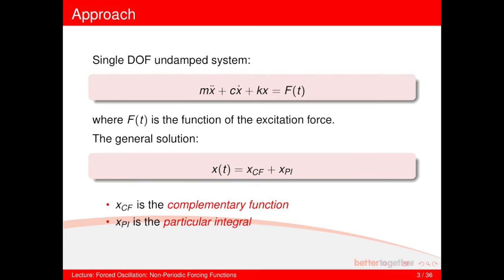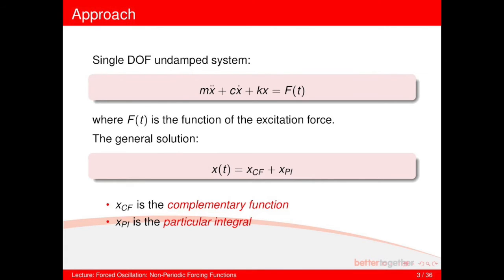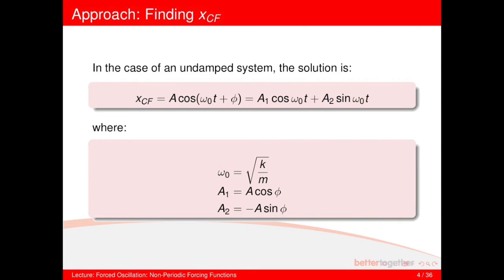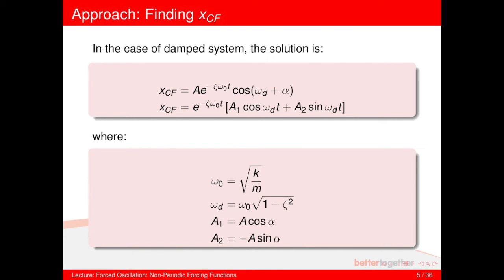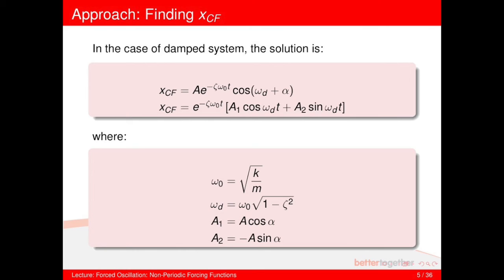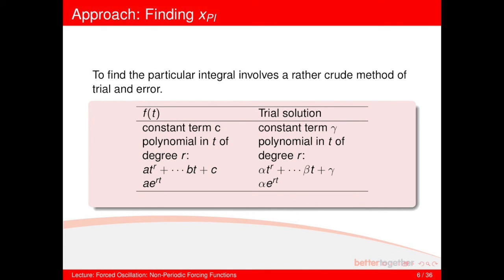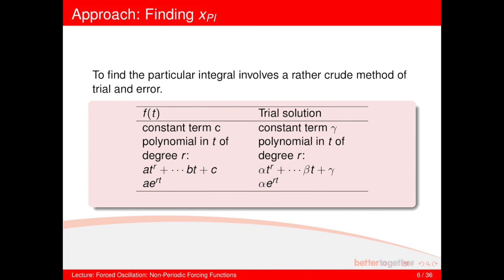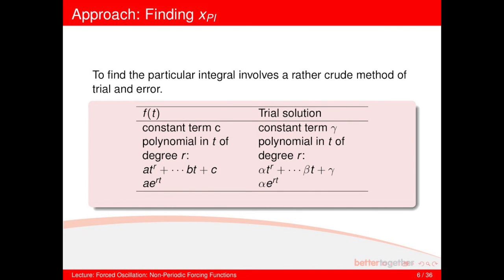Ch 3 - 3.2 Approach